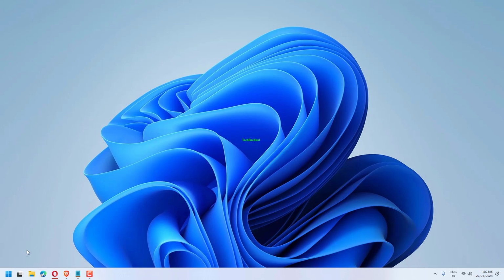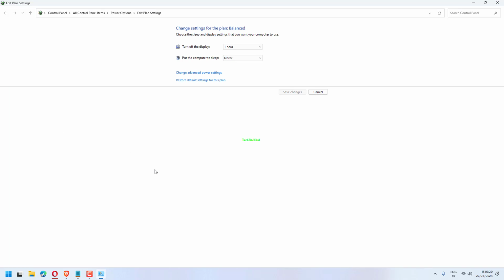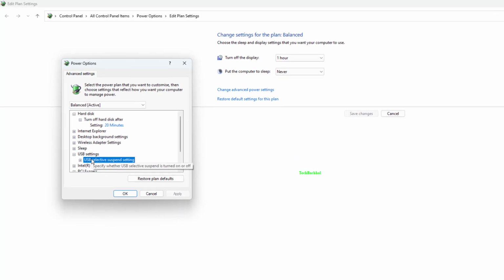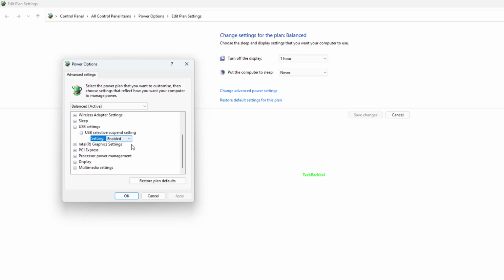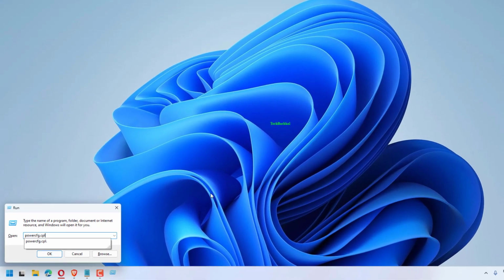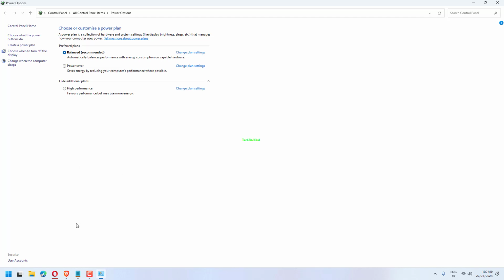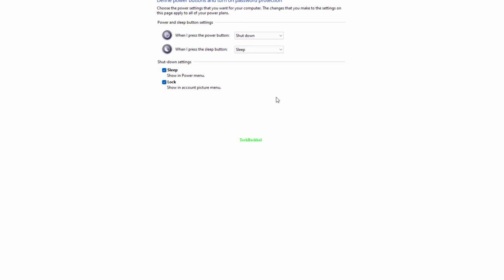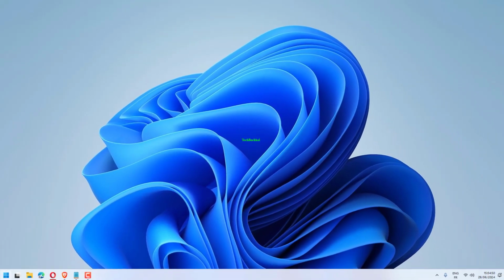Error USB Device Descriptor Failure in Windows 11 - 3 Fix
Learn how to fix the "USB Device Descriptor Failure" error in Windows 11 with these three effective solutions. This issue often arises due to corrupted drivers, power management settings, or hardware problems.

00:00 Intro
00:10 Connect the USB to Another Port
00:25 Disable USB Selective Suspend Settings
00:55 Turn Off Fast Startup
01:34 Outro